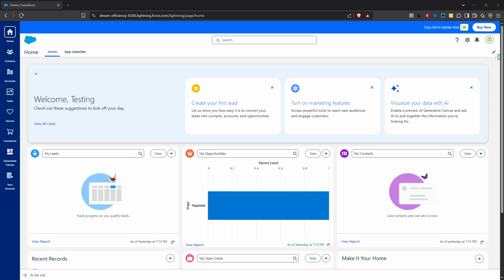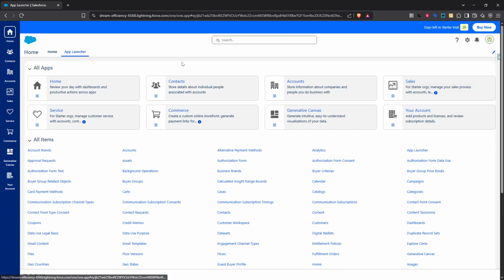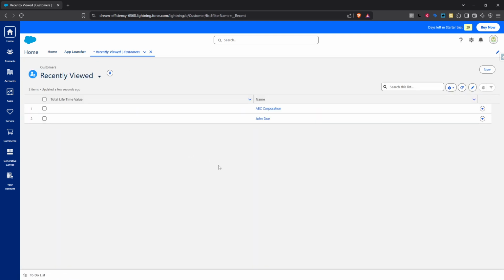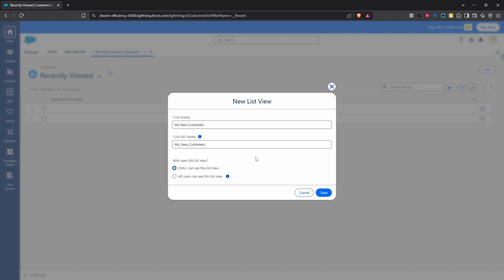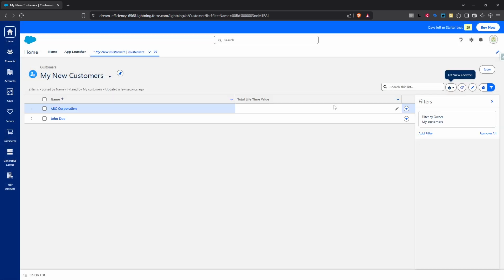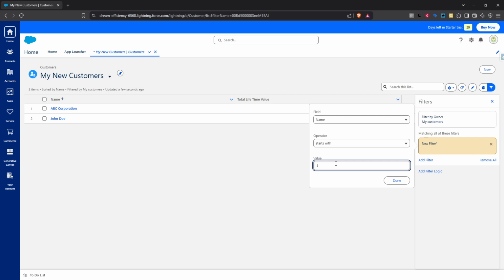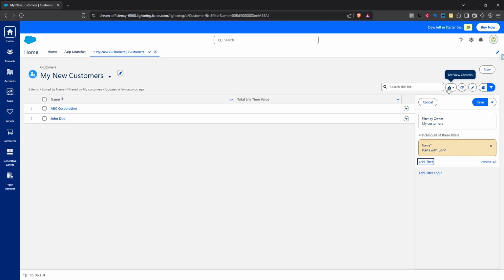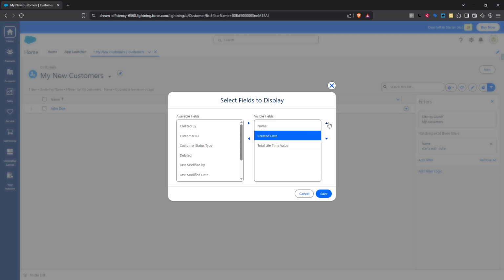How To Create a List View in Salesforce - Salesforce Training [2025 Full Guide]